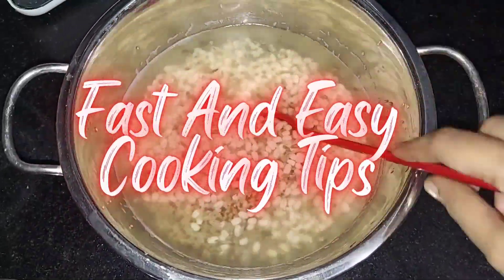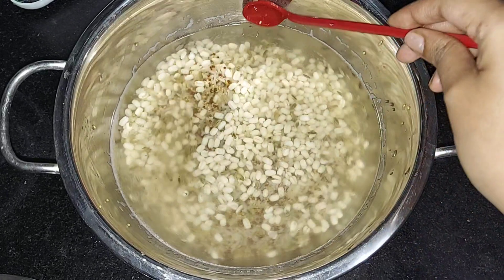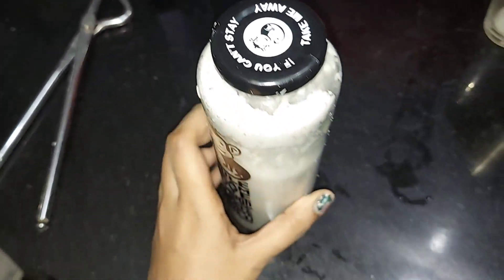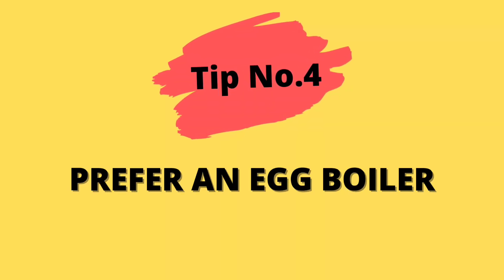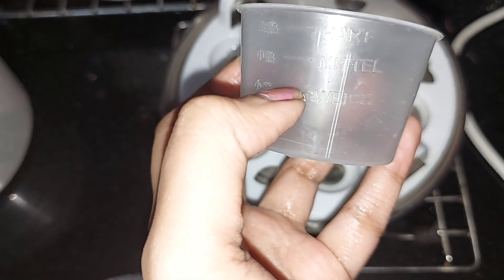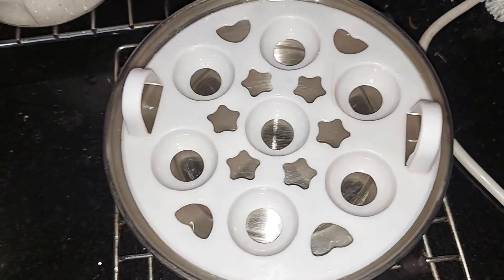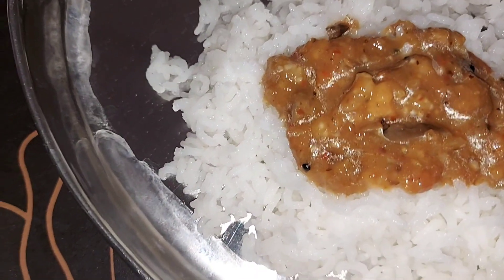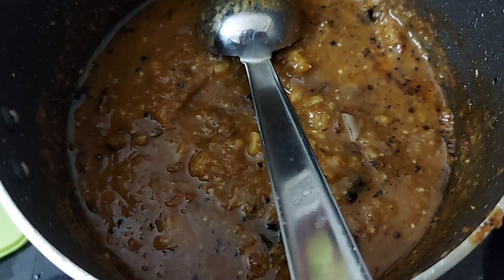Time Saving Kitchen Tips | Pre Preparations/Easy Cooking |நேரத்தை மிச்சமாக்கும் சமையல் குறிப்புகள்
Hi friends hope this time saving kitchen tips and pre preparations ease your cooking and it  will save your time to enjoy some leisure e for your passion. Hope you like the video . keep supporting.